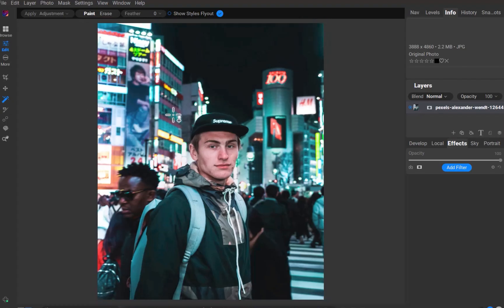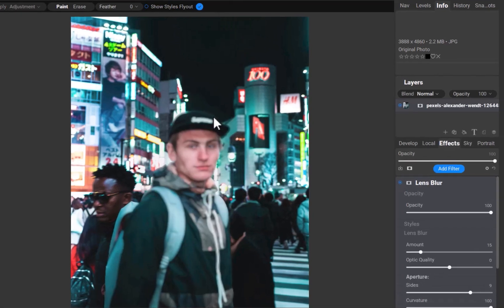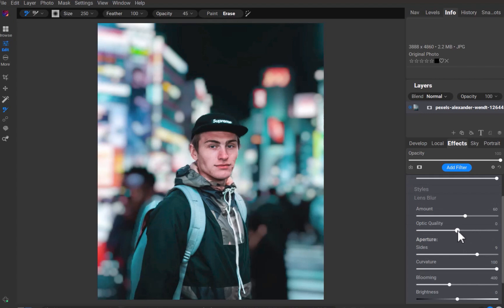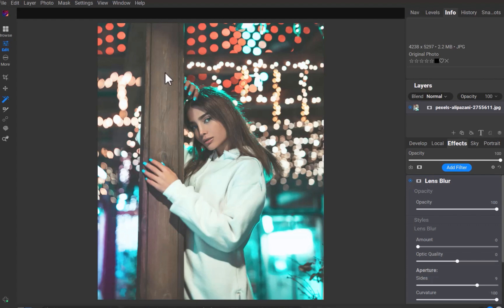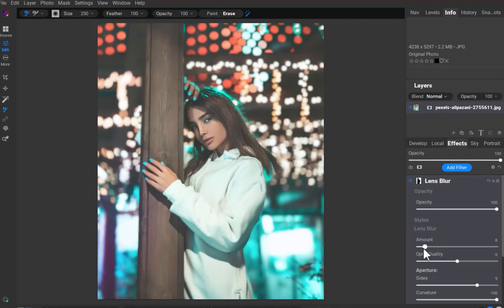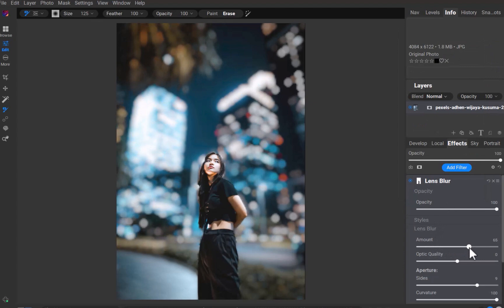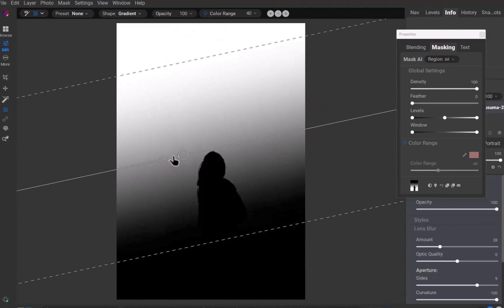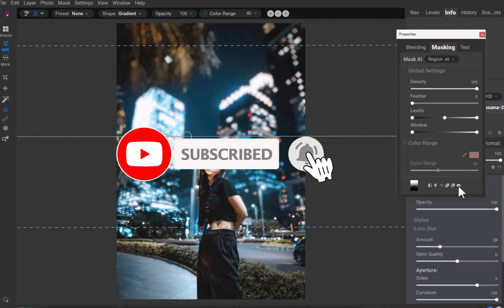ON1 PHOTO RAW 2024: GET DREAMY BOKEH WITH THIS TOOL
If you are a new ON1 user you might not know that ON1 actually has a powerful filter to create realistic bokeh for more professional looking photos. That's what we will be discussing in this video.